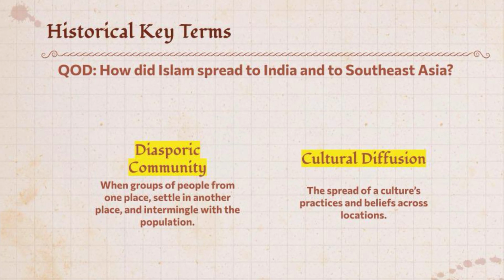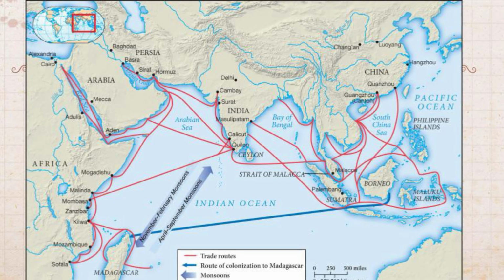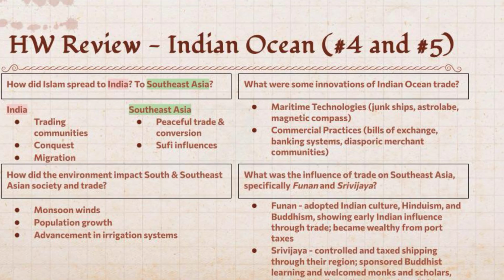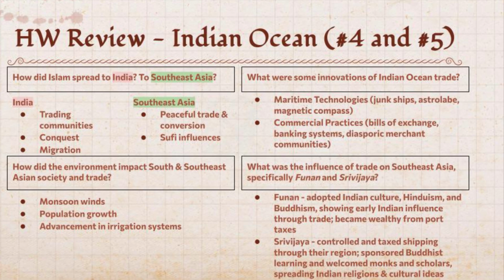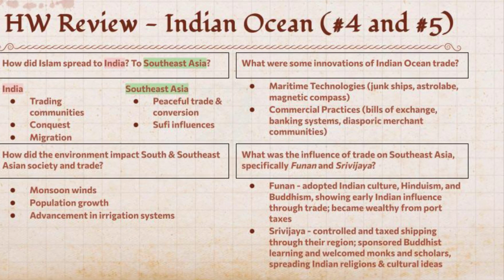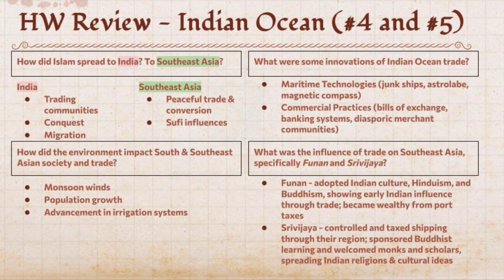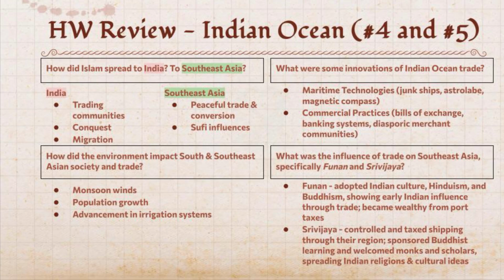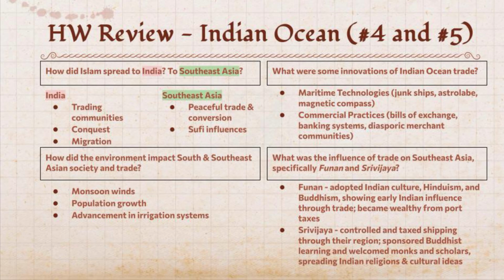Topic 2.3 | Indian Ocean Trade Exchange